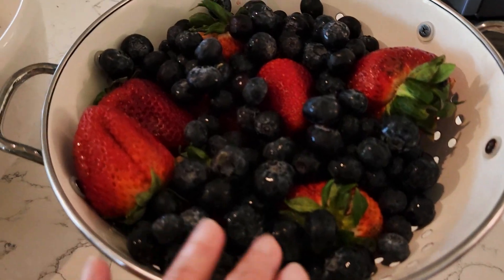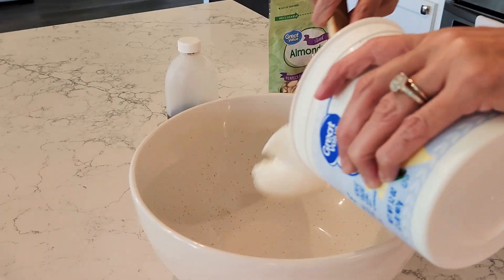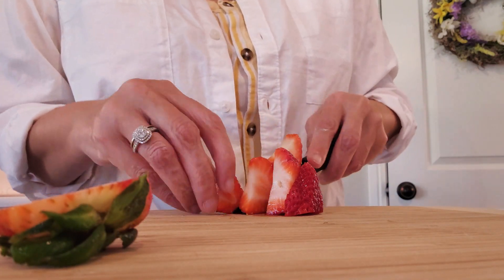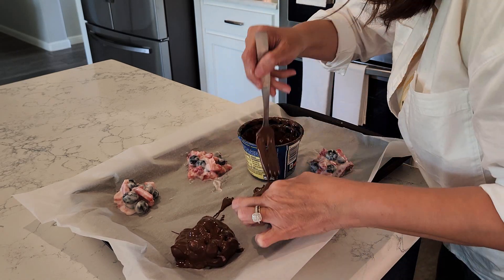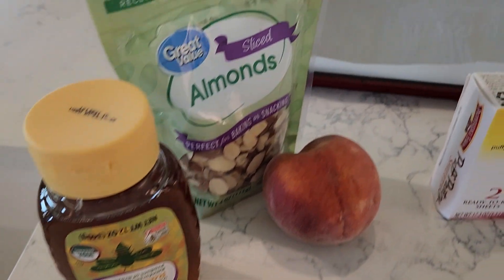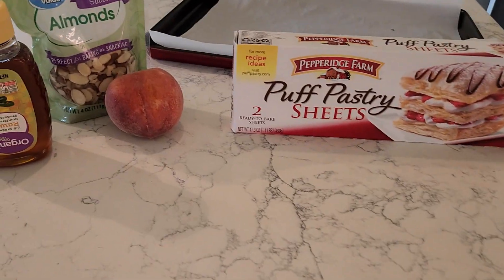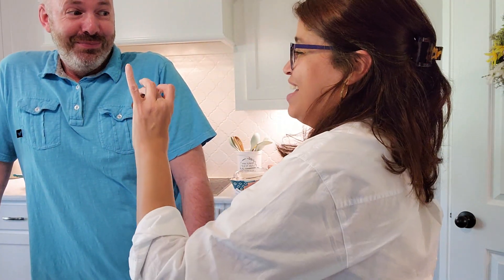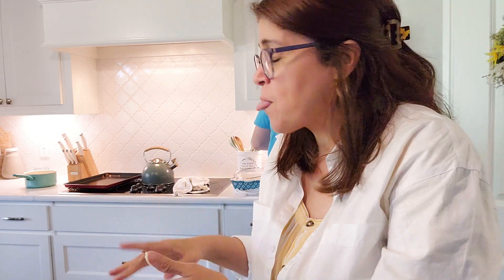2023 EASY SUMMER SNACKS: 5 ingredients or less to make these yummy treats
In todays video, I whipped up 3 easy snacks that only require 5 ingredients or less. The video is a little chaotic, but wanted to share these delicious treats. I hope you enjoy friends.

Love,
Mari

Recipes Below:

YOGURT BARK
vanilla yogurt
strawberries
blueberries
sliced almonds
honey or maple syrup
vanilla (optional)
1. Mix all ingredients together in mixing bowl, except berries and almonds.
2. Take a cookie sheet and place parchment paper on top.
3. Spread vanilla yogurt evenly on parchment paper, sprinkle berries and almonds.
4. Freeze, break into pieces once frozen, and ENJOY!
(store in an air tight container or zip lock bag in your freezer)

CHOCLATE COVERED BERRIES WITH SEA SALT
berries
yogurt
bakers dipping chocolate (found in the baking aisle)
honey
sea salt
1. cut up all your berries, when using blueberries I like to leave whole.
2. add all your berries into a mixing bowl and mix in your honey and just enough yogurt to combine your berries where you can make a cluster.
3. take a cookie sheet and place some parchment paper on top.
4. fill a tablespoon full of berries and place your mixture on top of the cookie sheet, make as many berry clusters as you like.
5. place in freezer and freeze.
6. melt your bakers chocolate in microwave, follow directions on packaging.
7. take your frozen berry clusters and dip in the melted chocolate and dust lightly with sea salt and put back in the freezer.
8. Once frozen ENJOY!!!
(store in an air tight container or ziplock bag in your freezer)